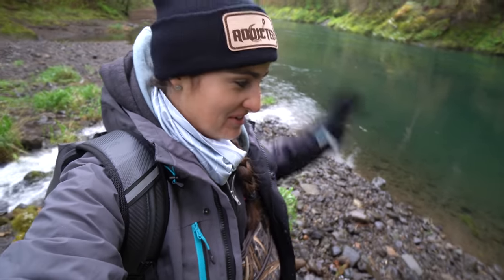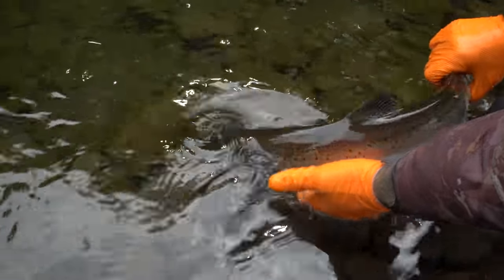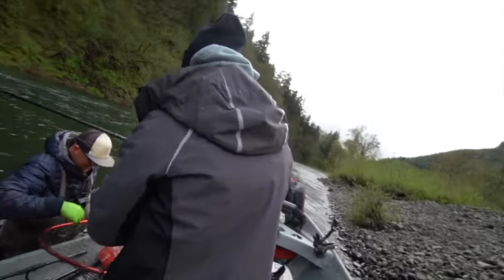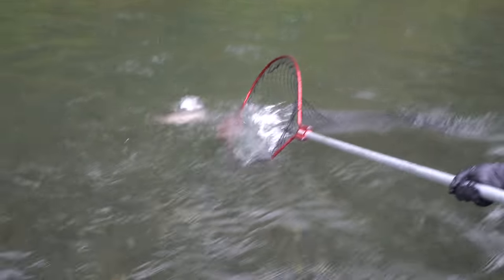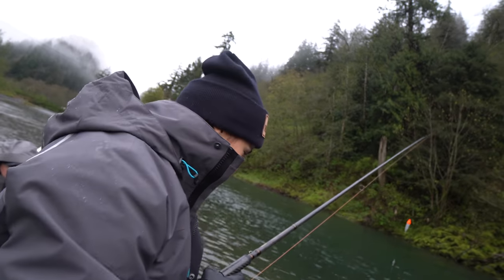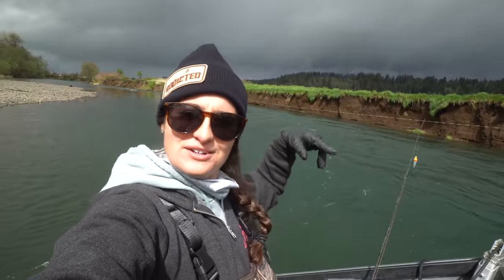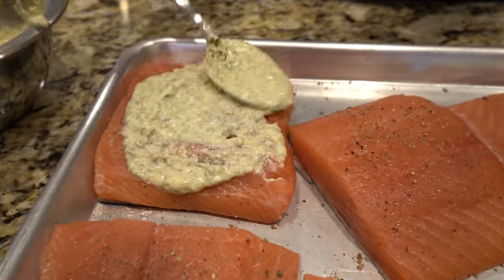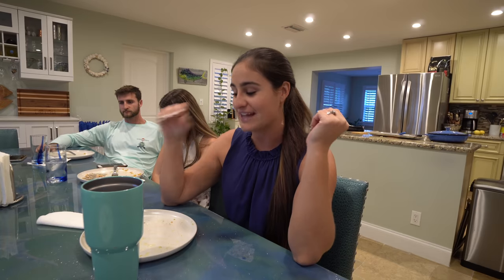BIG STEELHEAD on REMOTE RIVER! Catch, Clean, Cook! Tillamook Oregon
Viktor and I head to Tillamook, Oregon in the search of Steelhead! We meet up with the guys from Addicted Fishing at Big Dave's Fishing Lodge for 2 days of floating down the river! I cast hundreds of times before I finally catch my first steelhead! What an adrenaline rush! We save a couple to bring the fillets back to Florida! I do the same recipe as we had with Salmon while in Oregon; and my family loved it!

Direct link to the waders and boots I wore!

➤ Save 20% on all Dexter knives with code: brook20

➤ Save 20% on all Mustad products with code: brook20

➤The fishing boots I wear
➤Snapper venting tool

COOKING FAVORITES
➤ The Crab seasoning we always use: JO Seasoning

➤What I use to film with:
Gopro hero 7
Gopro adapter
Gopro microphone
Gopro Supersuit(for underwater filming)
External Hard Drive, portable